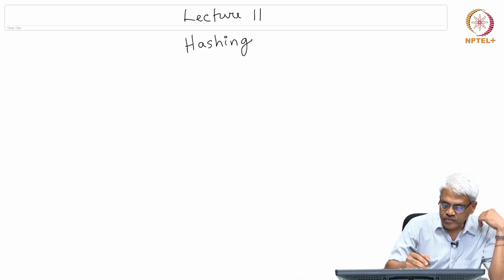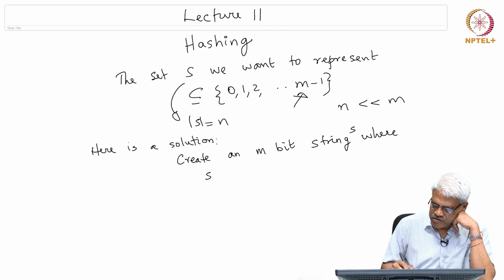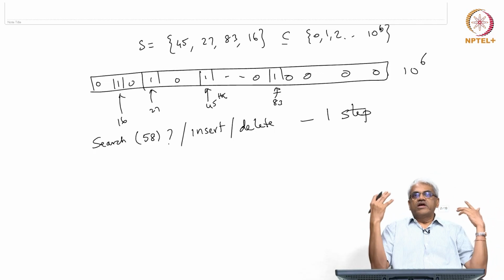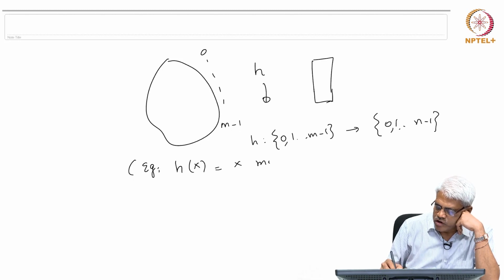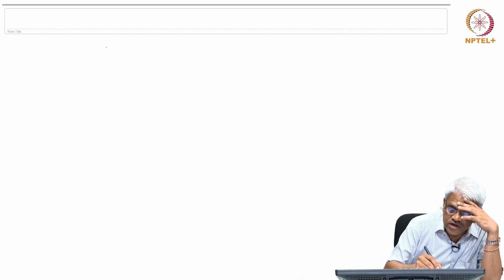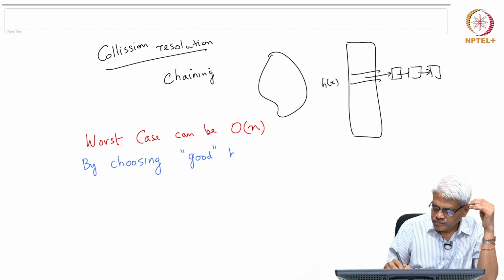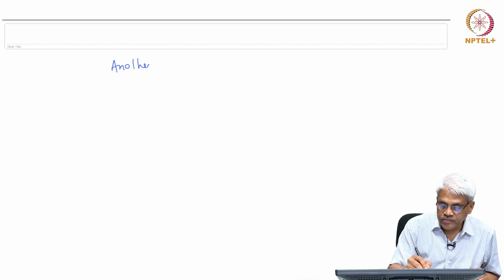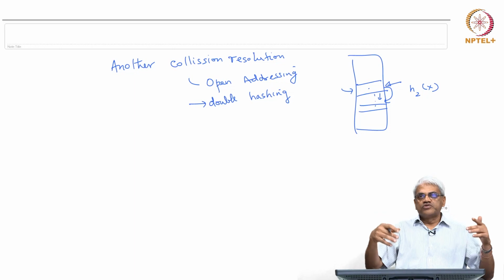Lecture 11_Hashing